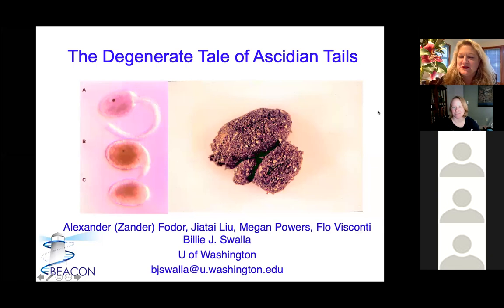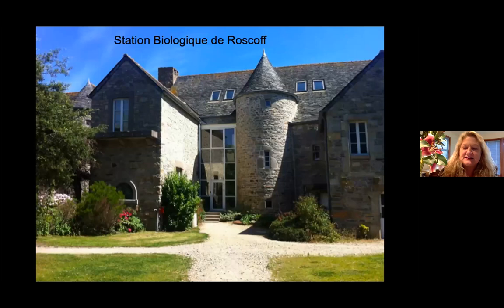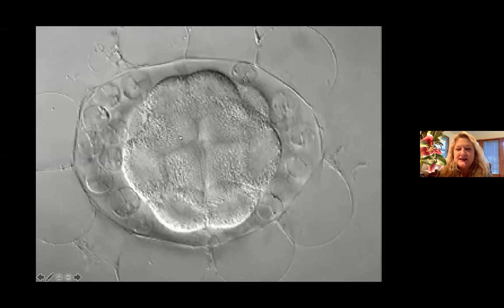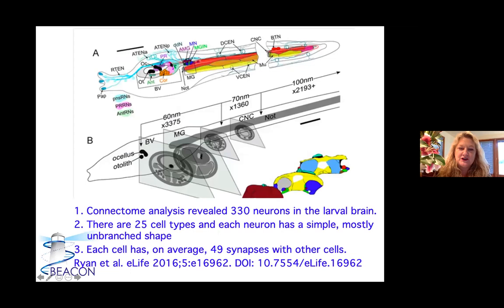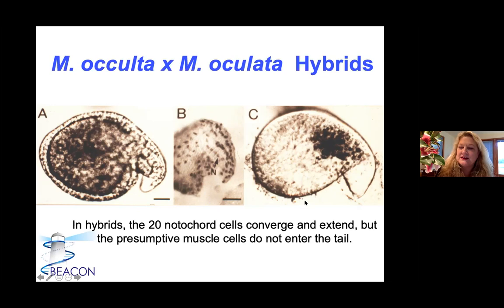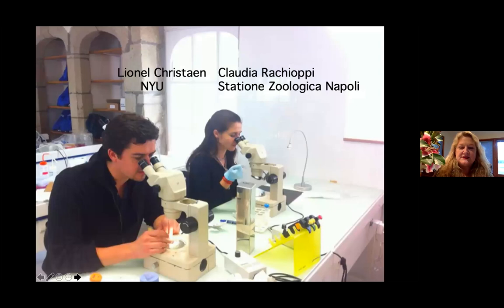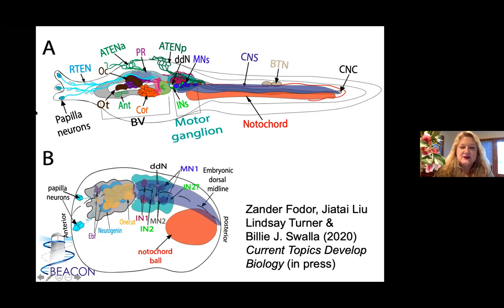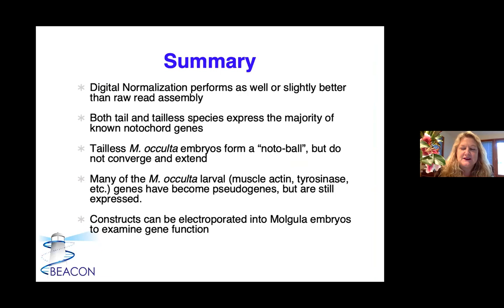The Degenerate Tale of Ascidian Tails: When genes disintegrate, what happens to the tissues?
Billie Swalla (UW)

Ascidians are invertebrate chordates, with a swimming chordate tadpole larva that has a distinct head and a tail. The head contains the small brain, sensory organs, including the ocellus (light) and otolith (gravity) and the presumptive endoderm, while the tail has a notochord surrounded by muscle cells and a dorsal nerve. There is one group of ascidians, the Molgulidae, where tailless larvae have evolved multiple times independently. My lab has been studying the evolution of tailless ascidian larvae in this clade for over thirty years and have shown that tailless larvae have evolved independently several times in this clade. Comparison of the genomes of these two species reveals much synteny, but there have been insertions and deletions that disrupt genes in the tailless species, Molgula occulta. Genomics and transcriptomics show that there are a number of expressed pseudogenes in the tailless embryos, and hybrid features are due to the intact genes from the tailed species being expressed in the tailless species. Yet we find that the notochord gene network is essentially intact, although the notochord does not converge and extend and remains as notoball in the tailless embryos. We expect that eventually many of the larval gene networks will be lost in tailless ascidians and the larval body plan abandoned, so eggs will develop directly into an adult.